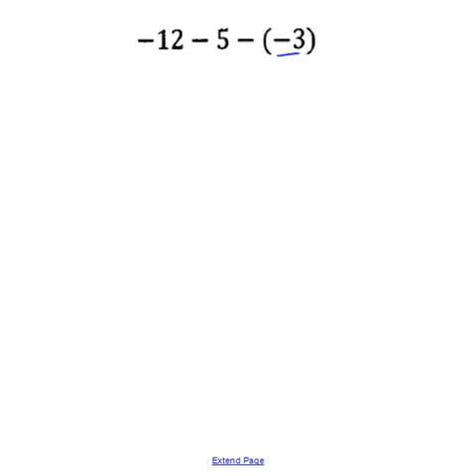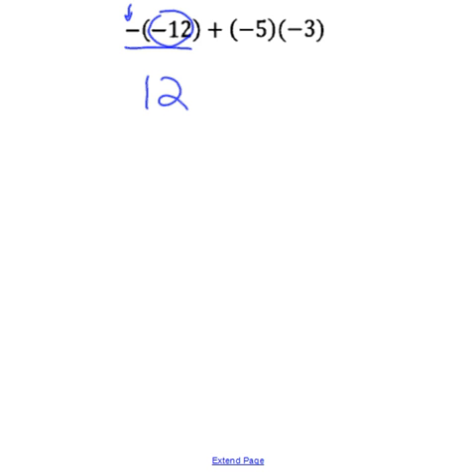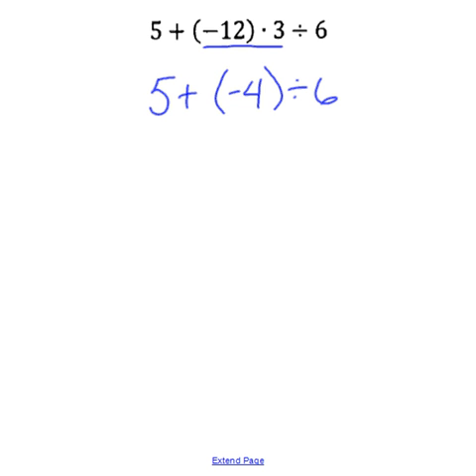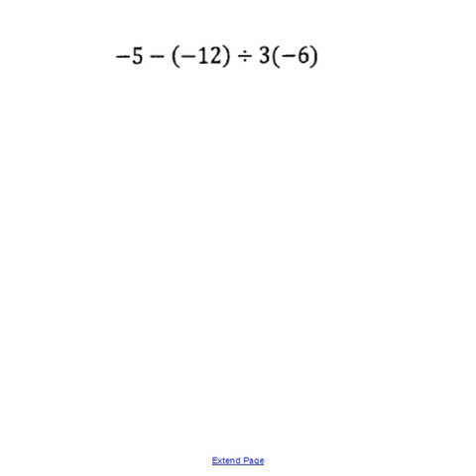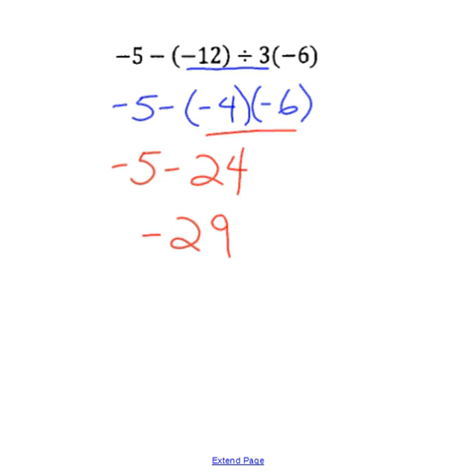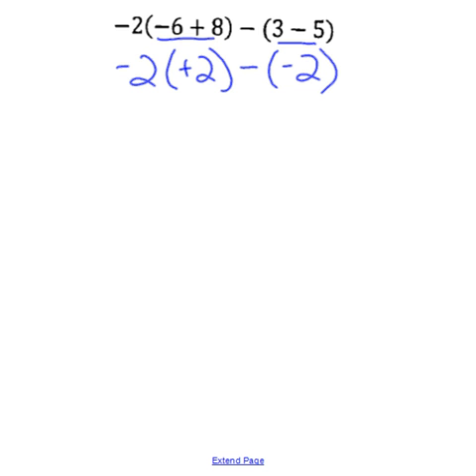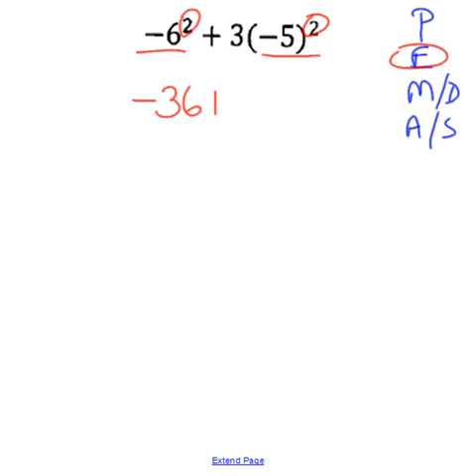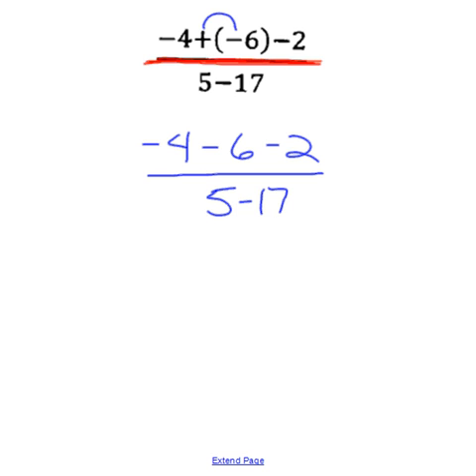Math 60 sec 2-4 examples